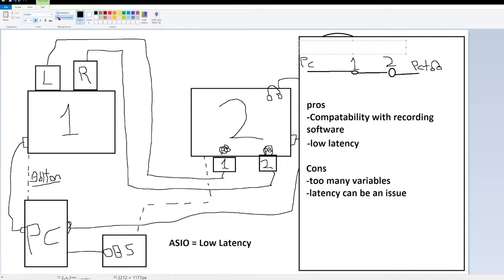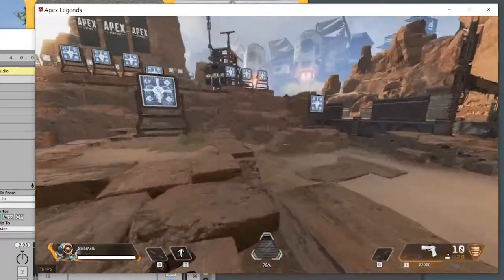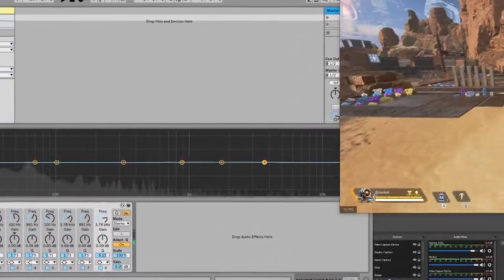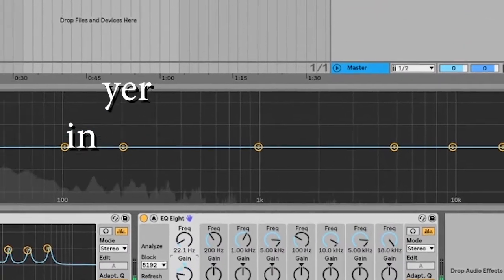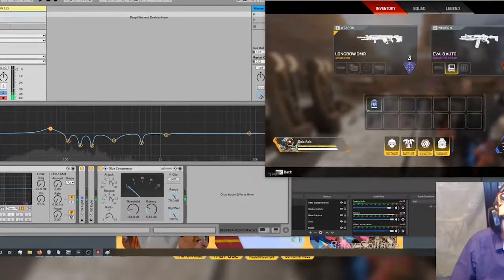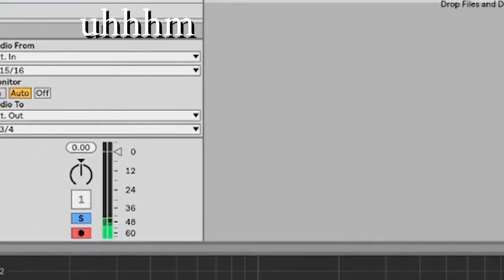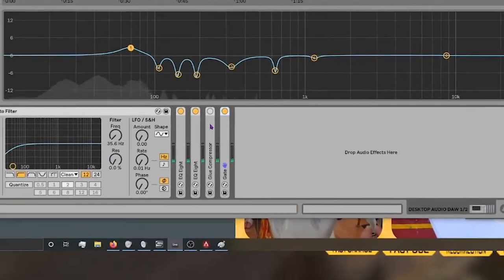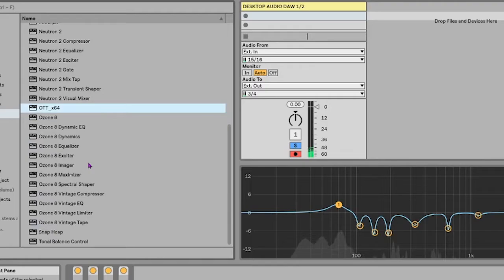Audio Engineering Educational: Changing Dynamics to Remix Your Favourite Battle Royale -Episode 1-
Please consider supporting me by choosing to subscribe, or by helping contribute to my musical projects like a full length album I'm making, get early access to videos like this one, and support my other audio driven ventures.  You can also come hang with me over on the .TV website where I sometimes play cool new titles, or do more neat audio stuff.